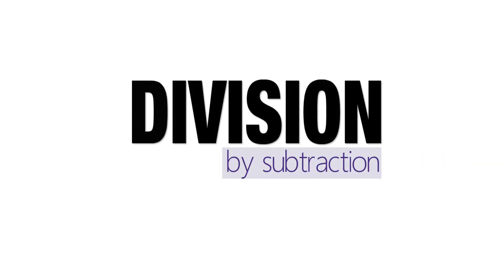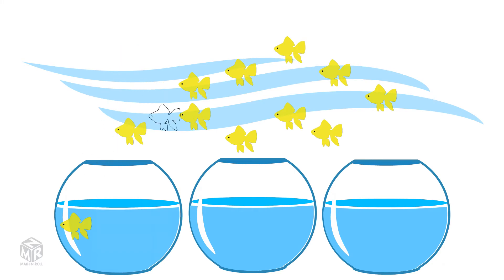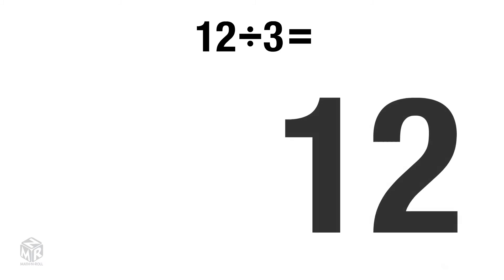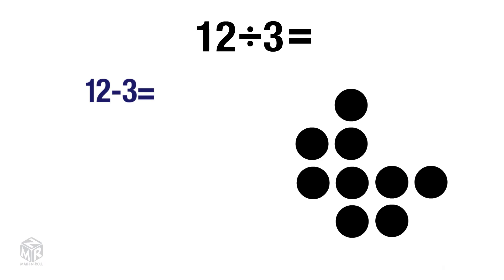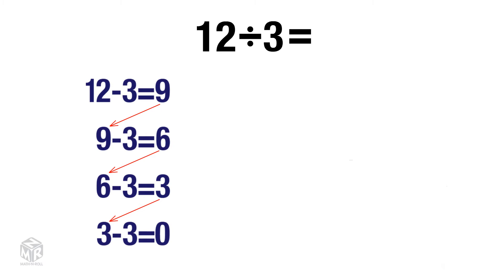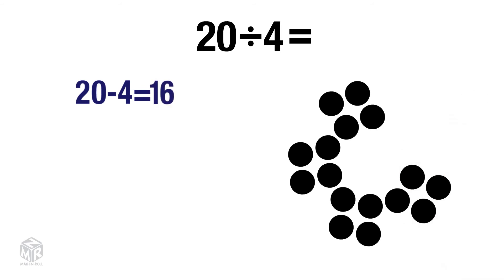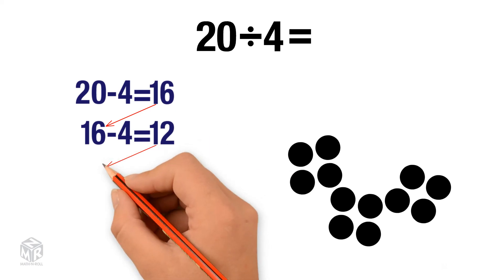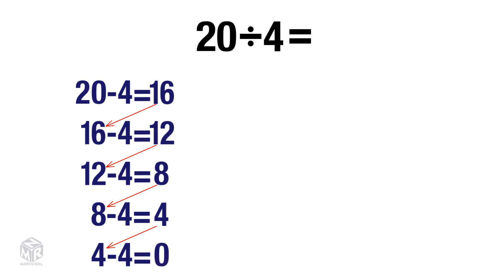Division Using Repeated Subtraction. Grade 3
How is division related to subtraction? Grade 3. Lesson 7.5.